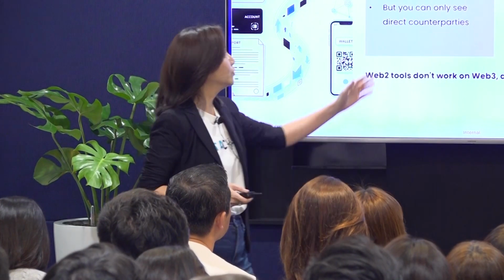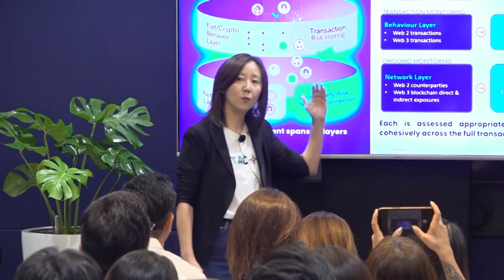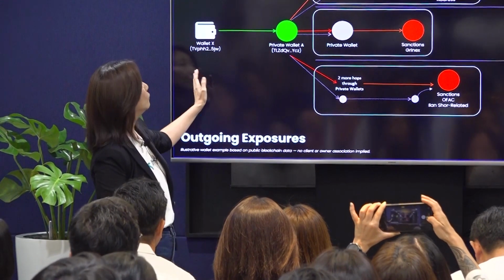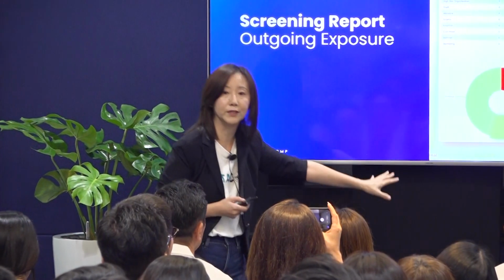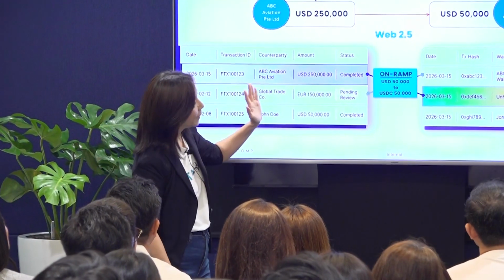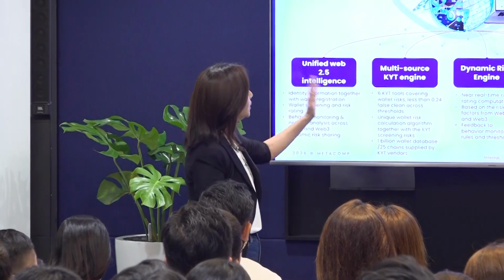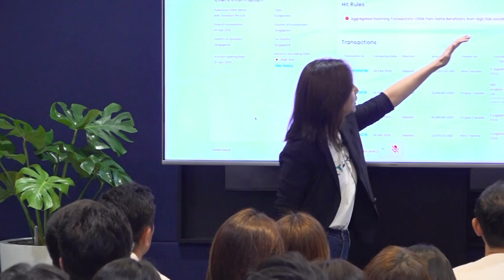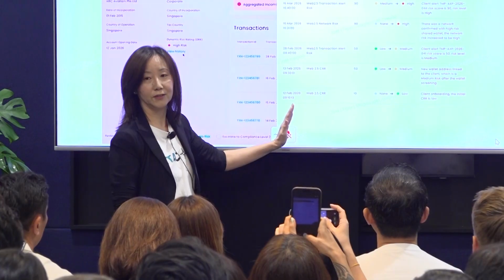MetaComp Web2.5 VisionX Launch - VisionX Engine 2.5 Unified Risk Intelligence in Action by Summer Yu